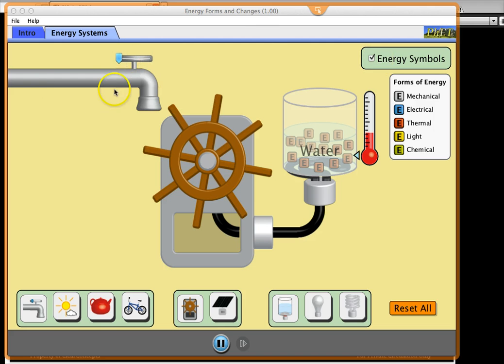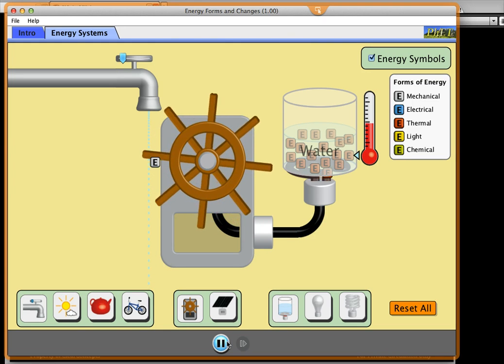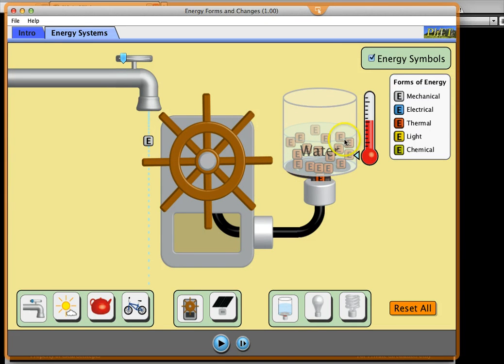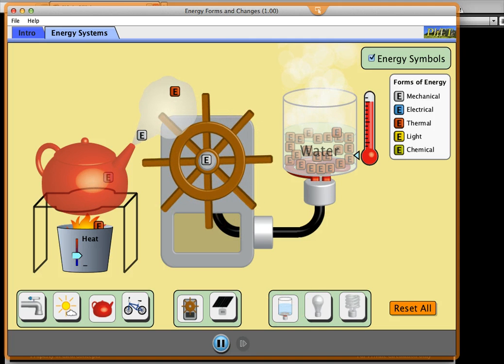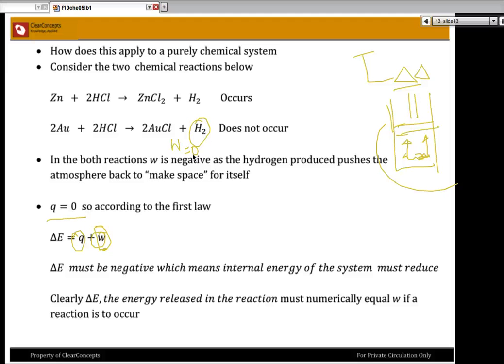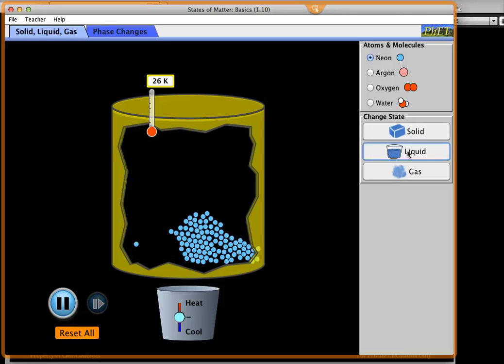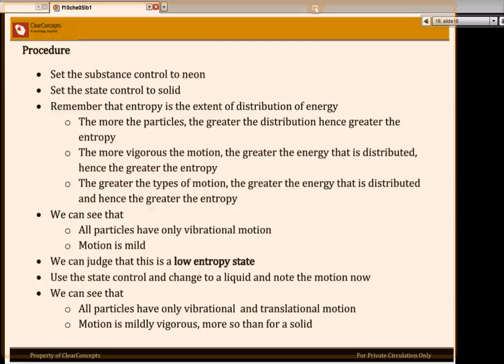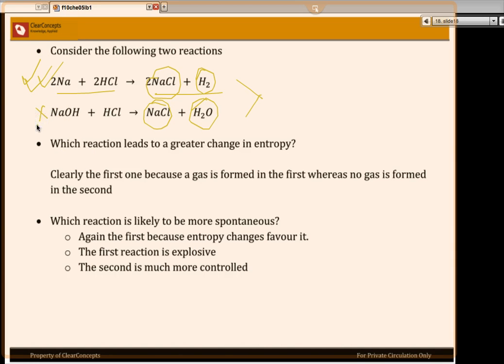Free IIT JEE Online Coaching Video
This video is a recording of an online Lab Session Online Coaching Class. ClearConcepts offers Live, Online, Interactive IIT JEE coaching programme by IIT Alumnii that students can attend from home and ask questions anytime, both during the live class and outside.

This lab session focuses on understanding the first law of thermodynamics and the idea of entropy and how it applies to chemical systems.